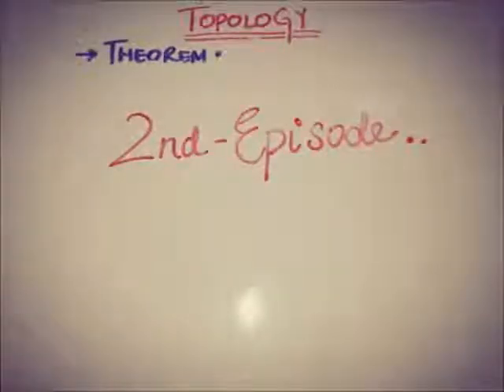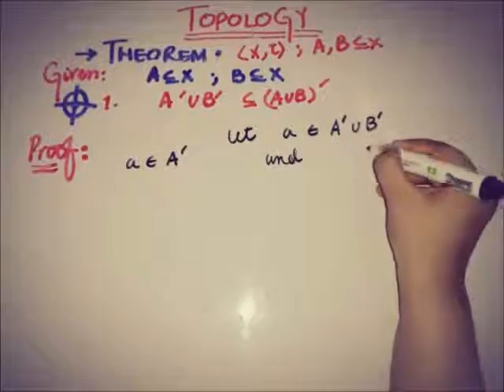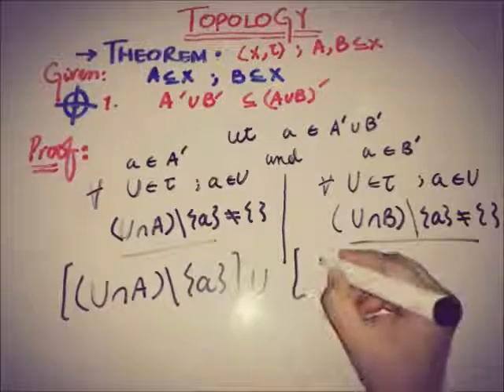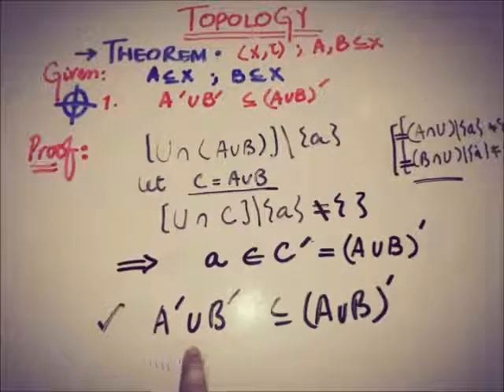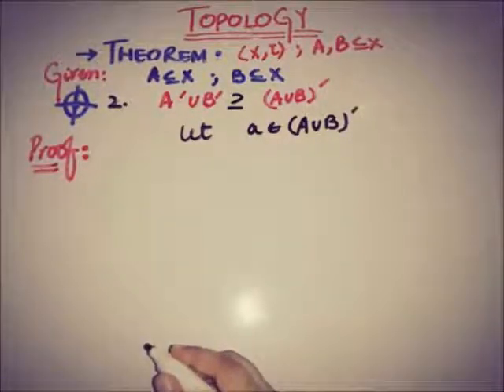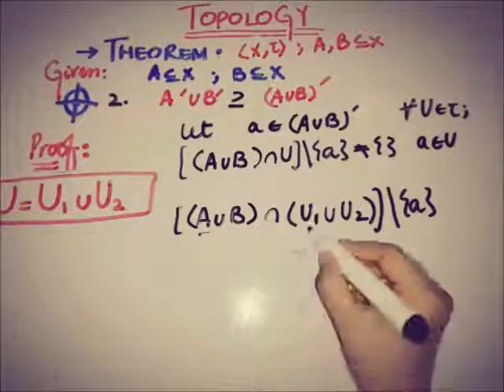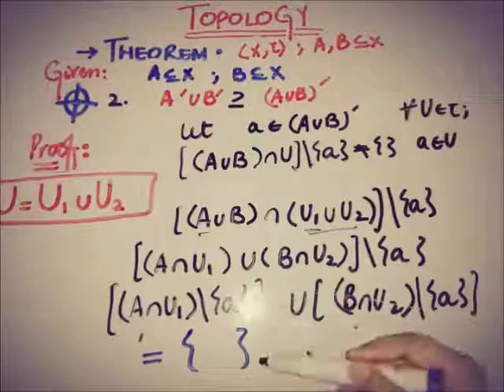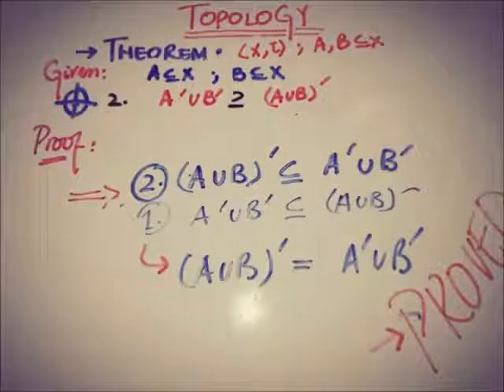topology theorems and proofs | THEOREMS related to ACCUMULATION\Limit Point in topology.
This video covers a simple important theorem related to accumulation or limit point of a set in a topological space.
This video tells that union of A' and B' is equal to (A union B)'
where, A'= set of all accumulation or limit points of set A.
             B'=set of all accumulation or limit points of set B.
i.e    A' U B' = (A U B)'